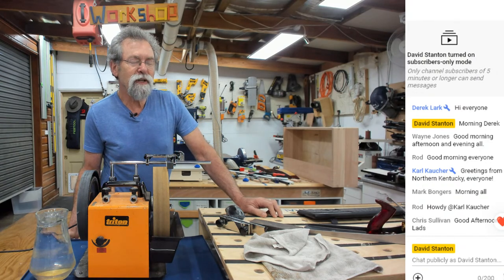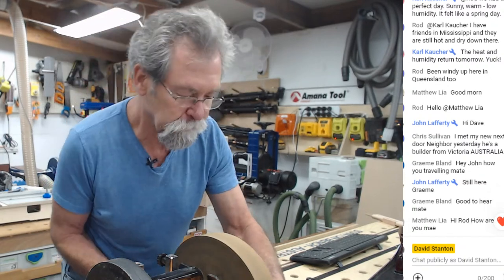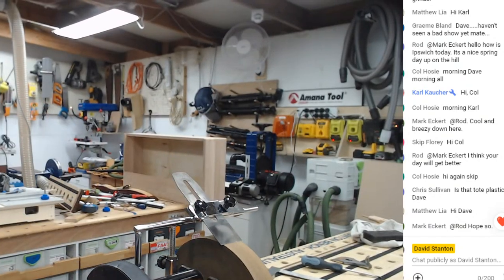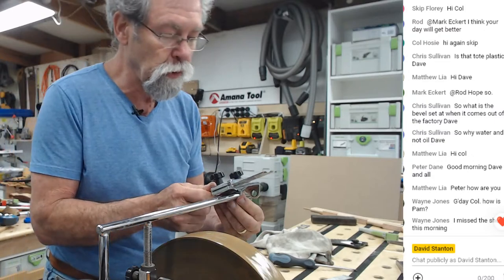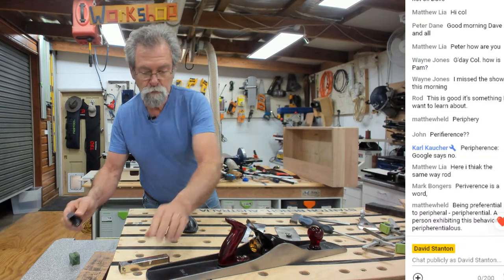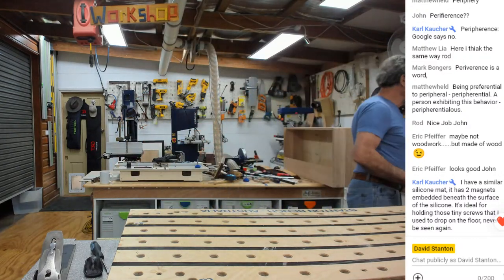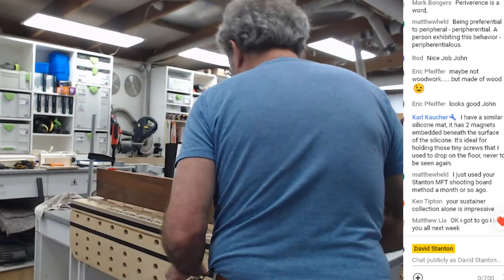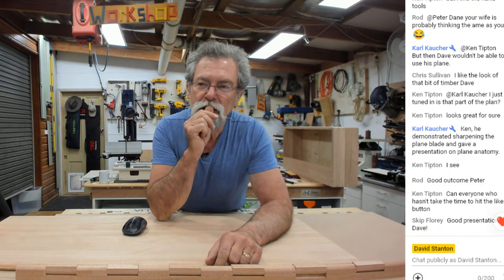Sharpen a plane blade | Fine tuning | Carpenter's tool box project | Dave Stanton Live!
It's never easy! I am fine tuning the hinge to give me the result that I desired. This Carpenter's tool box is demanding so many different methods of woodwork. Also, Sharpen a plane blade .
If you know someone who might be interested in this free project then share the URL to my channel.

Useful links.

Own an EV and want to charge it at night with very cheap electricity in Australia?  Use my link and you and I get $120 credit for a year! Thjankyou !!

Stanton dog locks available in USA and Canada here.

Stanton dog locks available in UK and Europe

AVIDCNC CNC. Want a machine like mine?

Vectric, great software for creating projects for your CNC

* John Parra * Peter Woolworth * Brett Guthrie * Mike Deam
* Wayne Cargill * Mr. Blue eyes * John Peckham * Graeme Bland
* Russell Hibbs * Chris Sullivan

Even though I have a lot of nice tools, I still need to buy food!